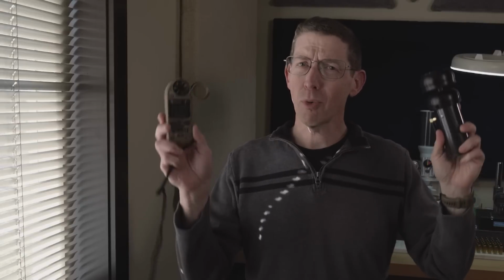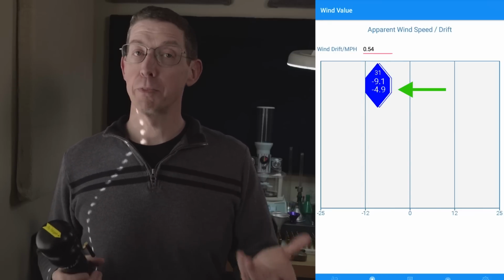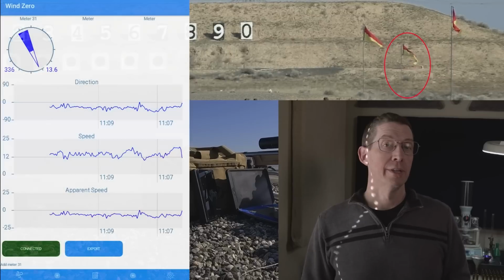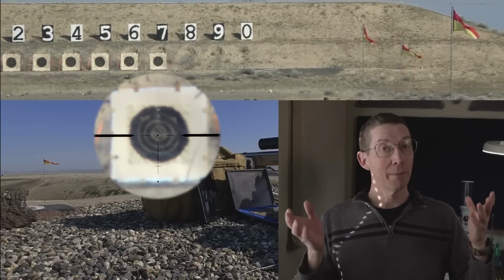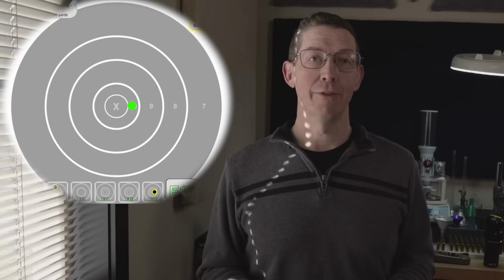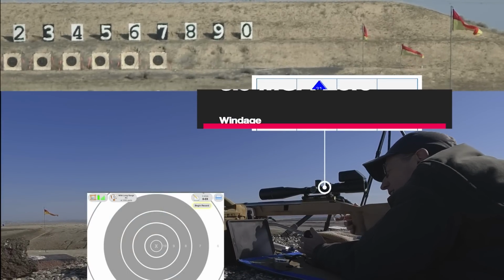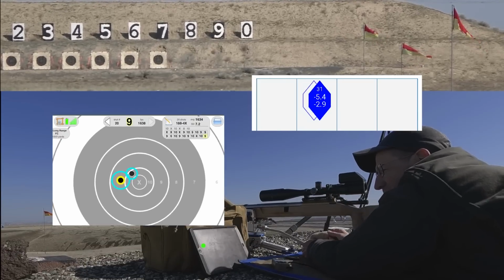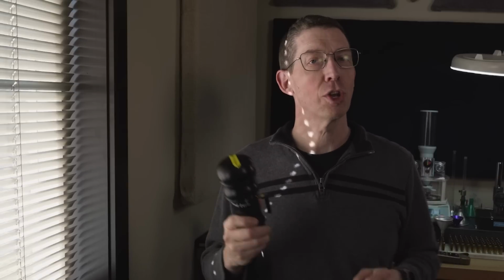Can Wind Meters Win?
This channel is a participant in the Amazon Services LLC Associates Program, an affiliate advertising program designed to provide a way for websites to earn advertising revenues by advertising and linking to Amazon.